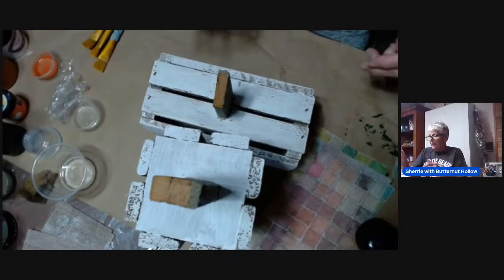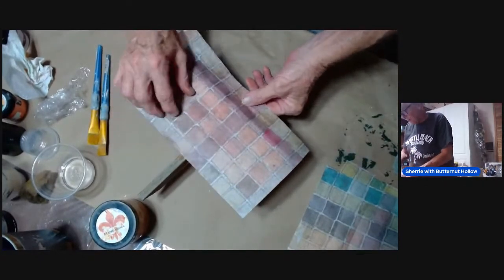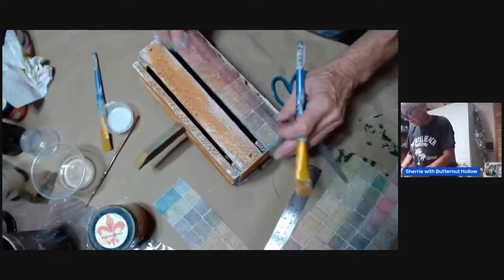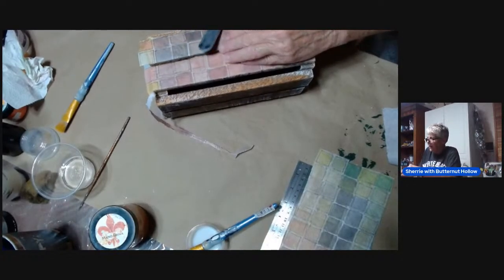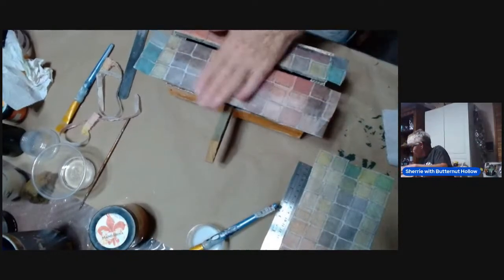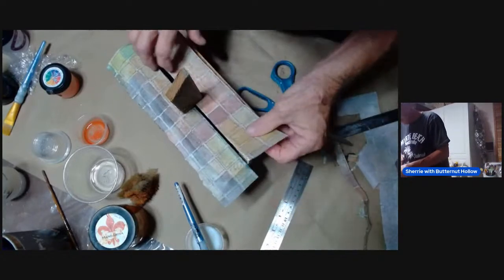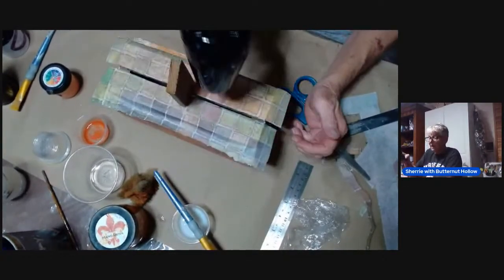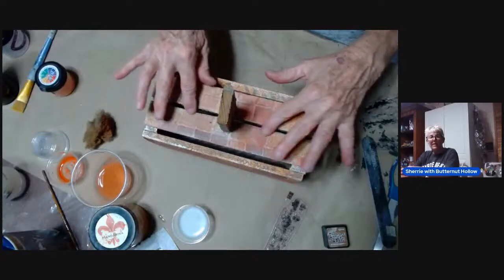Let's Create with Decoupage Paper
Lathe pumkins made cute!